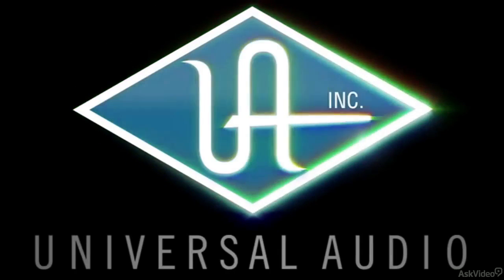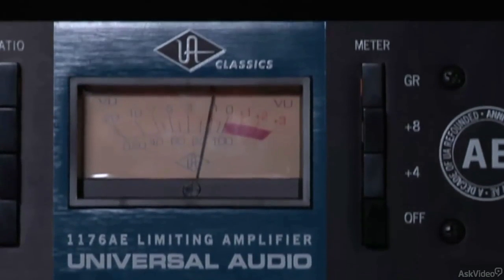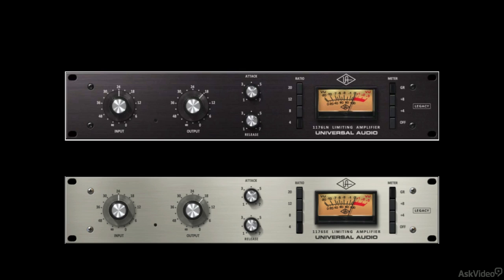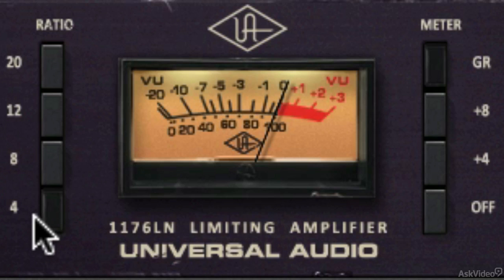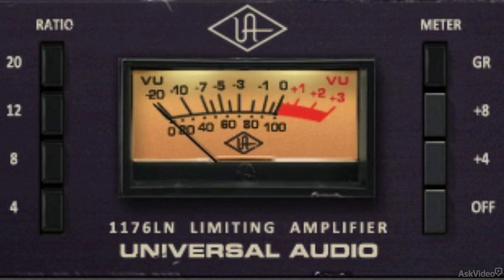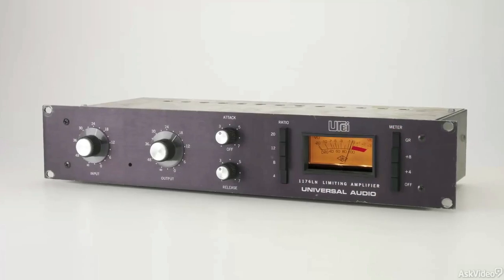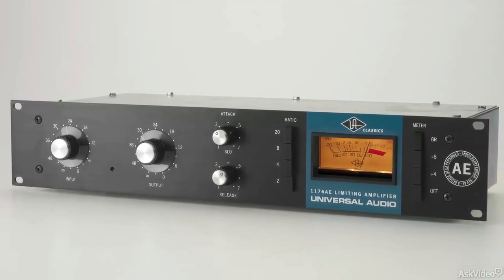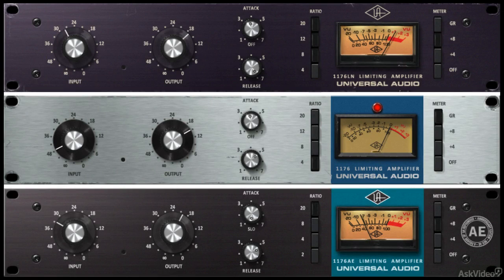Universal Audio 203: UA Classic Compressors - 1. The 1176 Collection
Universal Audio 203: UA Classic Compressors by Alex Solano
Video 1 of 14 for Universal Audio 203: UA Classic Compressors

Join Alex Solano and learn about Universal Audios software emulation of 3 of the worlds favorite classic compressors! The UA 1176 - This compressor is one of Universal Audios original hardware designs and you can be sure that their emulation is as accurate as it gets. Alex then takes you on the grand tour and then shows you how to compress guitars, drums and how to get that beautiful, realistic 1176 distortion.

Next up is a collection of tutorials on the equally famous Teletronix LA-2A followed by some in-action tutorials on the Fairchild Tube Limiter. So whether youve got access to the original hardware units (lucky you!) or you have UAs software plugins, this course will  get tracking, mixing and mastering like a pro with these amazing compressors and limiters!